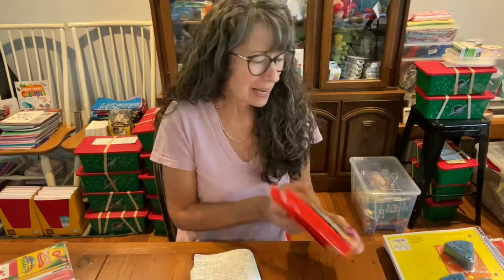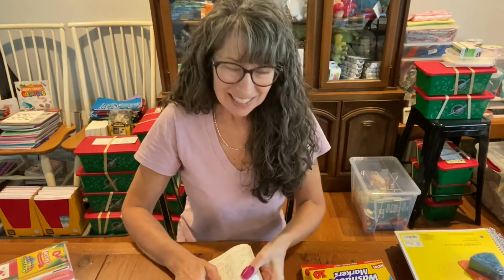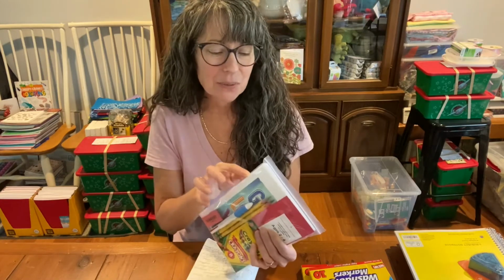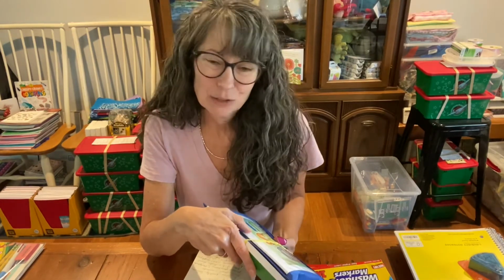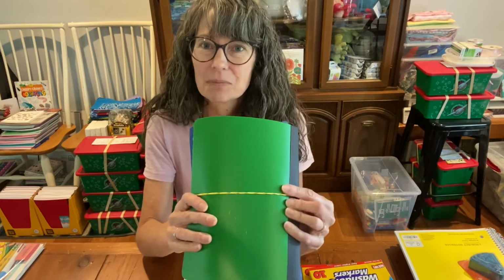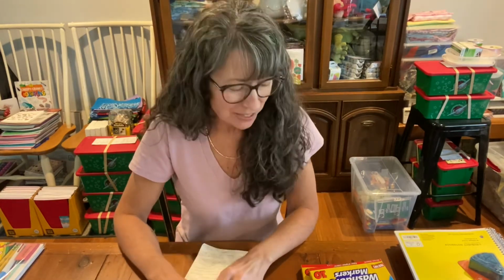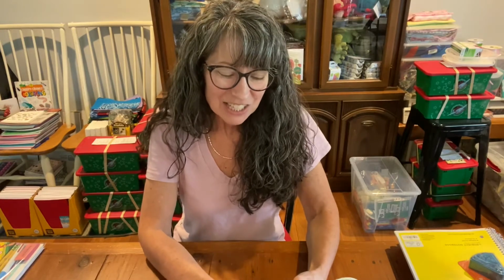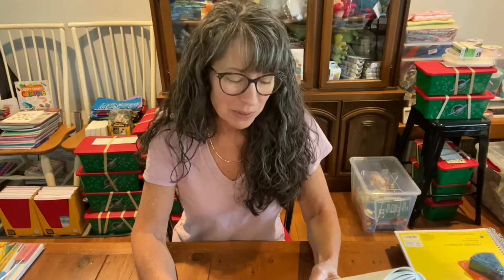Operation Christmas Child-- School Supplies for Shoeboxes; My Shocking Confession! OCC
Let's make our shoeboxes great by including exciting school supplies. AND let's knock the socks off Franklin Graham by far exceeding his urgent plea for toys and school supplies. This is one way we can build the kingdom of God and help others get an education that will make them able to read the Bible and start businesses and build strong communities and a better world!

Watch Yves Dushime's story: From Hatred to Love on blessingsinashoebox.com. It's the first video on the page of videos. His podcast with Kristi Graham is even more enthralling. His testimony underscores the importance of school supplies in a shoebox!

Are you interested in an eternal relationship with Jesus Christ? Believe in Jesus, admit you have sinned and ask him to forgive your sins. Trust in Him and receive him as your Savior. Read all about God in the Bible, starting in Genesis with creation to understand God and sin and the punishment for sin. Also, read the New Testament to understand what Jesus did, so that we could have forgiveness and redemption from sin. The Bible reveals God's plan for his children and the world. It tells us that Jesus will come soon for his children and we get to live forever with him!
We are blessed to have the Bible so we can know all about him.

I am very glad I can participate with Operation Christmas Child to bring the good news of Jesus and eternal life to the children around the world who have never heard about him. We are making a difference for eternity!

Shoebox Prayer:
Dear God,
Carry this box to the right destination.
And prepare this child to receive salvation
When she hears of your love.
Amen

New to my channel? Watch the videos linked below to get ideas on how to make more and better OCC shoeboxes!
2. Video Title: Compare Two 10-14 Boy Soccer Ball Shoeboxes for Operation Christmas Child 2021 Let's Get More In!

What are the most important things to add to your shoeboxes?
Kristi Graham recommends several items after experiencing a recent distribution. She recommends backpacks, water bottles, and soccer balls.
FRANKLIN GRAHAM RECOMMENDS A PERSONAL NOTE AND PRAYER!
Yves Dushime (see below for more information on his testimony) recommends school supplies, a personal note and also soccer balls.
We're trying to include all of those items in our shoeboxes this year!

Why are we making EXTRA Love Letters to be used as fillers at the processing centers? We were inspired by Yves Dushime who praises God for the Operation Christmas Child shoebox gift he received when he was 11 years old living in Togo. It was the first gift he ever received, and God used it to help turn his heart from hatred to love. The note in his shoebox changed the course of his life!

Go to w to sign up for our Love Letters Fillers Opportunity, if you haven't done so already. We hope to send many extra Love Notes/Fillers to go in shoeboxes that do not have a personal letter/note already in them. This is so more children will get an opportunity to feel God's love in a very personal way! Read more details about this project on our web site. Then pledge the amount of letters you will hand write!